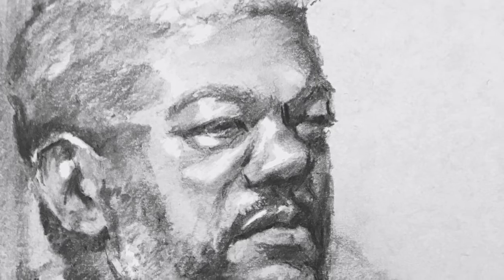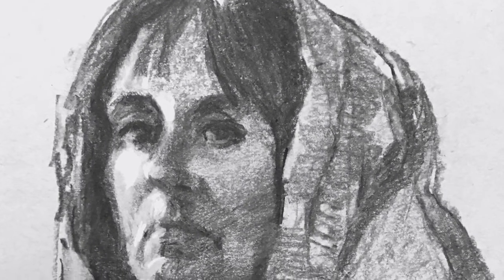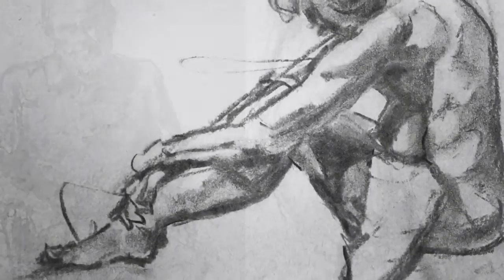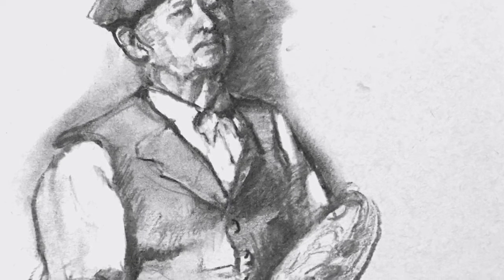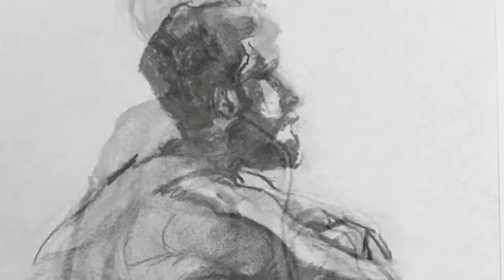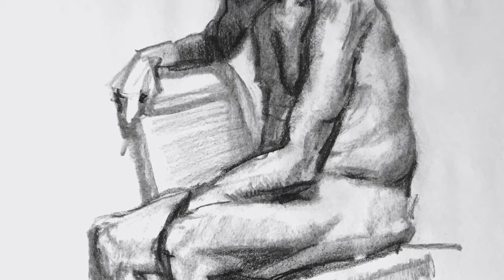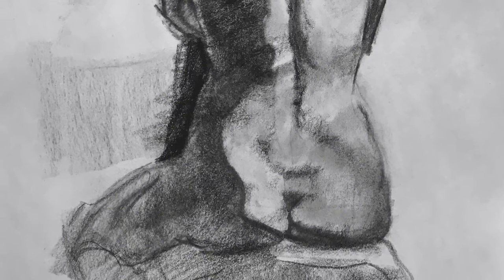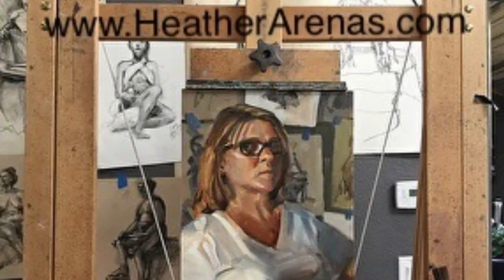Charcoal Drawings from Life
An assortment of life drawings from Heather Arenas